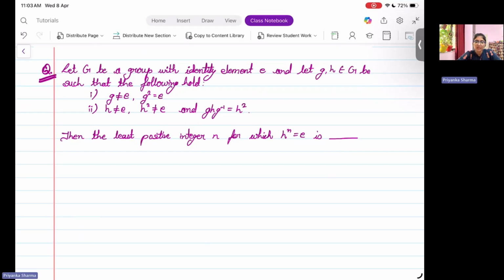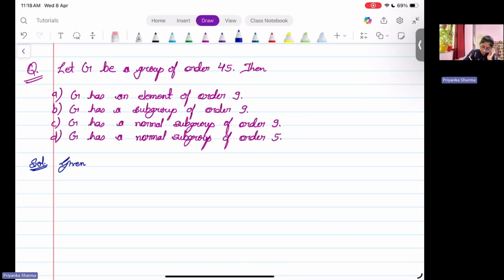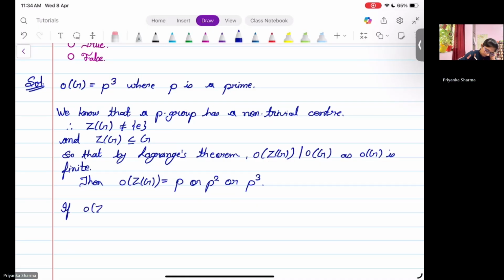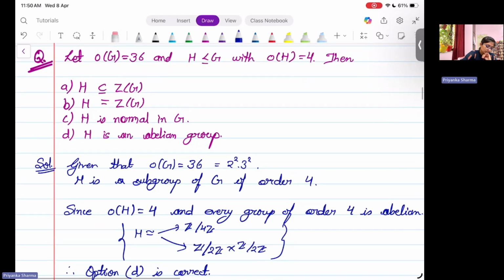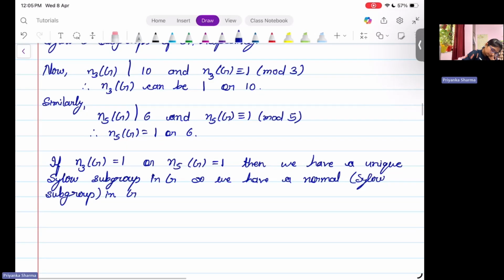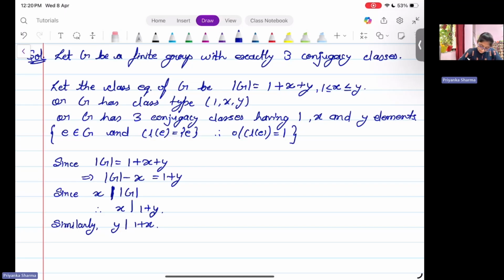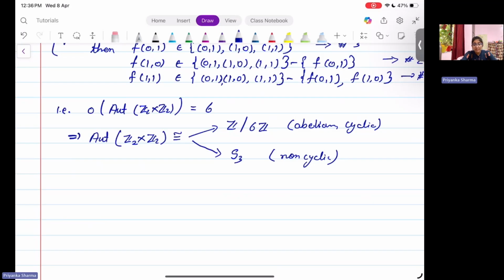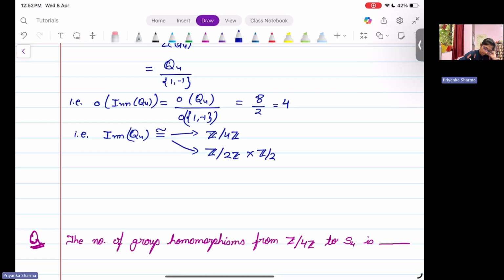NPTEl: NON26-MA12 | Extra Session